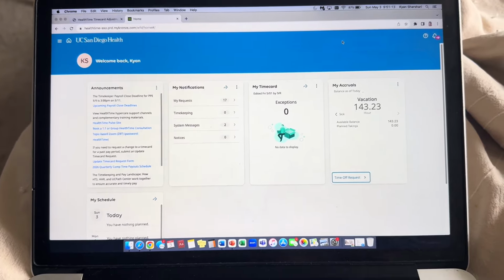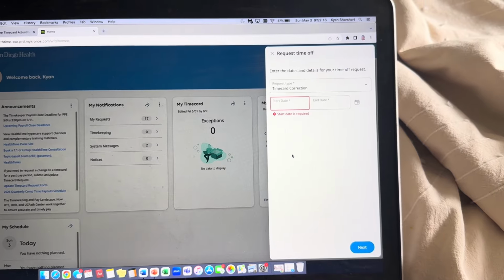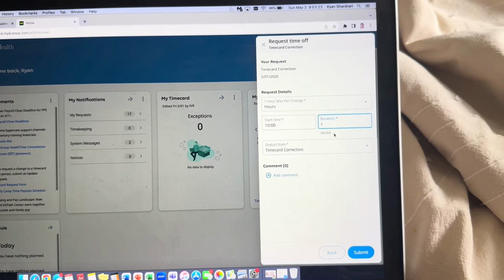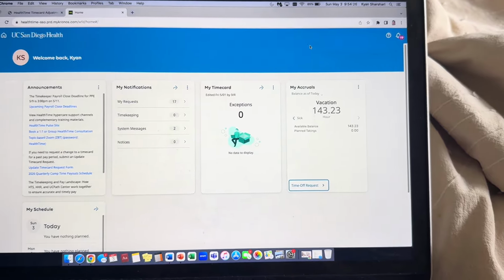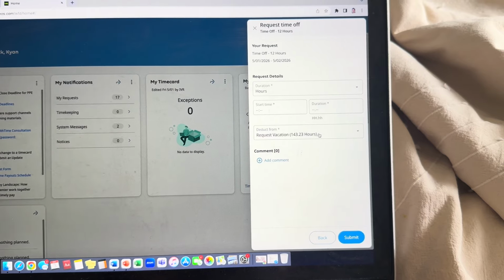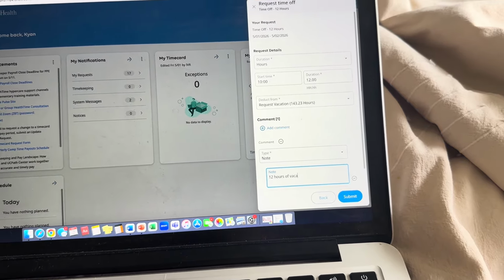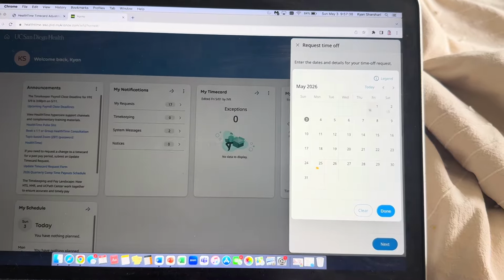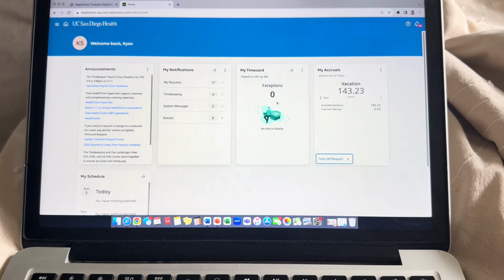UCSD LJ ED SKILL-A-MONTH: Healthtime Adjustments